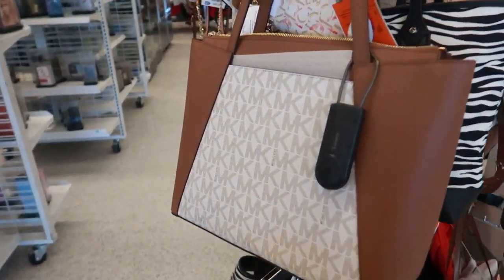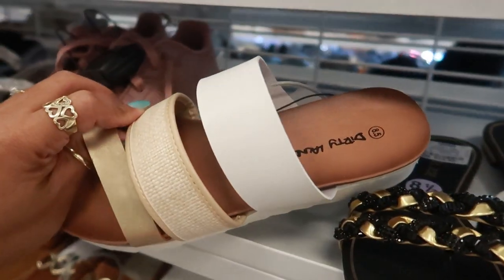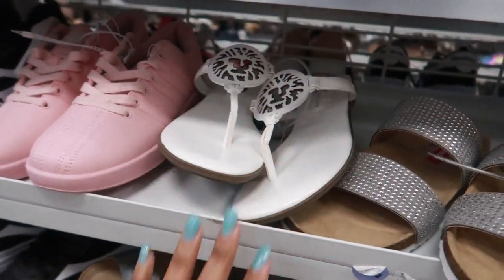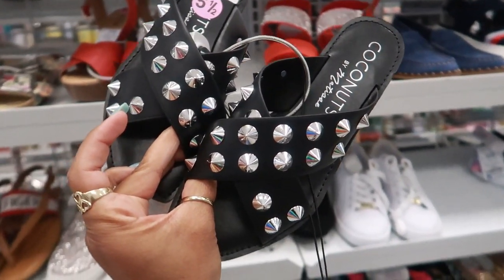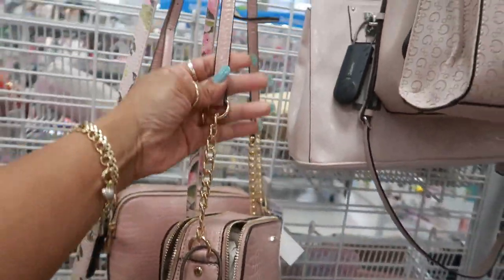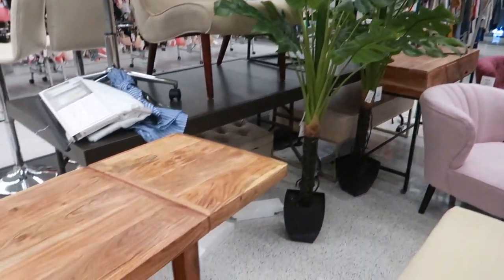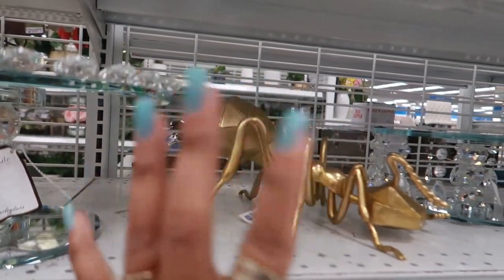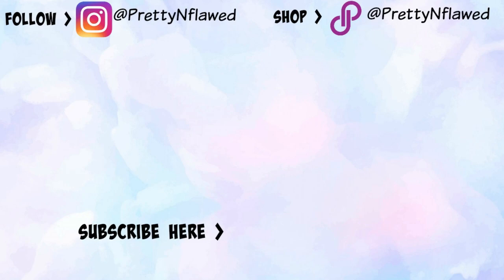ROSS DRESS FOR LESS * SHOES, PURSES & DECOR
BUSINESS ADDRESS

PRETTYNFLAWED
P.O.BOX 136